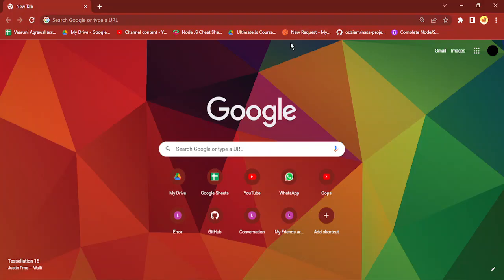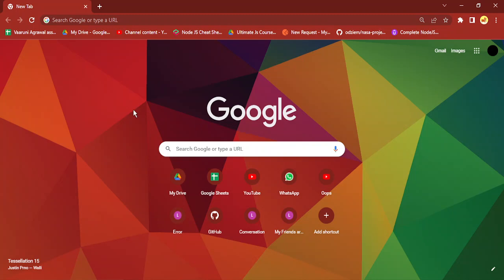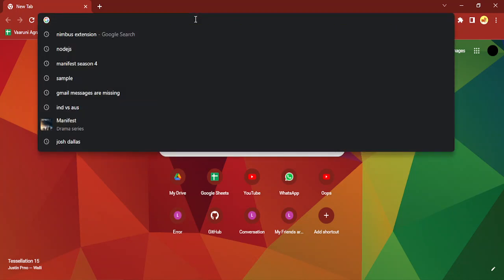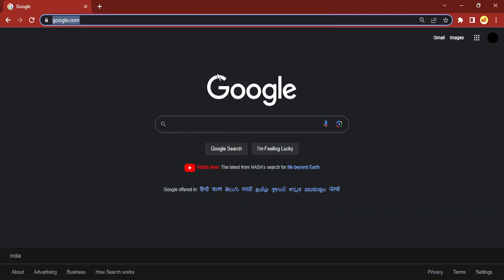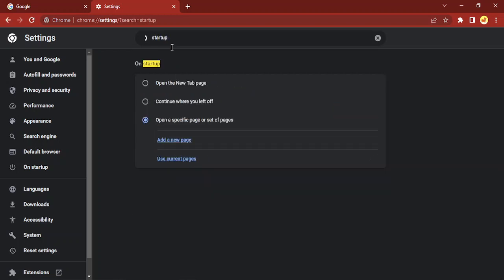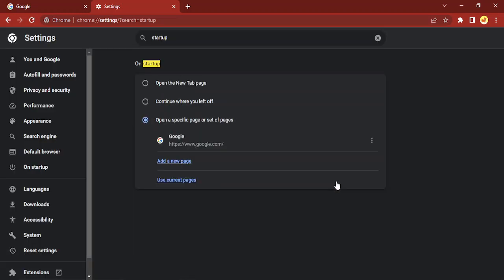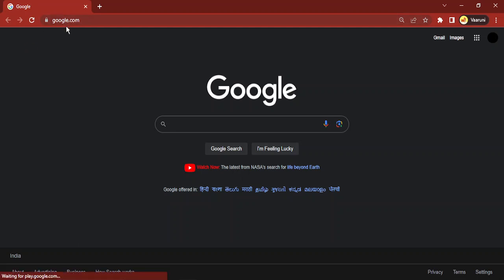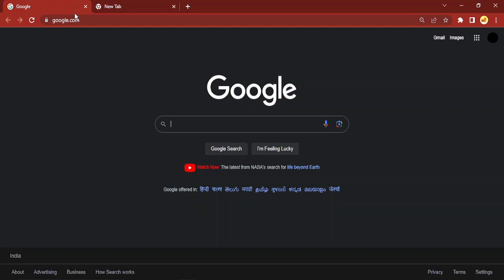How to Set a Homepage in Google Chrome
In this tutorial, you will learn how to set a homepage in Google Chrome, allowing you to customize the page that opens when you launch the browser. Setting a homepage can be helpful to quickly access your favorite website or a specific page that you frequently visit.

Follow these steps to set a homepage in Google Chrome:

1. Launch Google Chrome: Open the Google Chrome browser on your computer.

2. Access Chrome settings: Click on the three-dot menu icon located at the top right corner of the browser window. From the drop-down menu, select "Settings."

3. Open the "On startup" section: In the Settings page, scroll down and find the "On startup" section.

4. Choose the "Open a specific page or set of pages" option: Click on the radio button next to this option.

5. Add the homepage URL: Click on the "Add a new page" button and enter the URL of the webpage you want to set as your homepage. You can also add multiple pages by clicking on the "Add" button.

6. Save the changes: Once you have added the desired homepage(s), click on the "Save" button to save the settings.

7. Restart Google Chrome: Close and reopen Google Chrome for the changes to take effect. The selected homepage(s) will now open automatically when you launch the browser.

By following these steps, you can easily set a homepage in Google Chrome and customize your browsing experience.